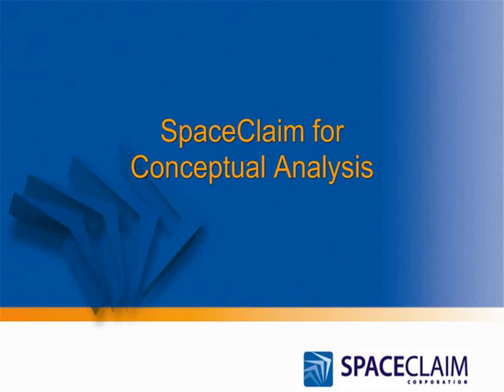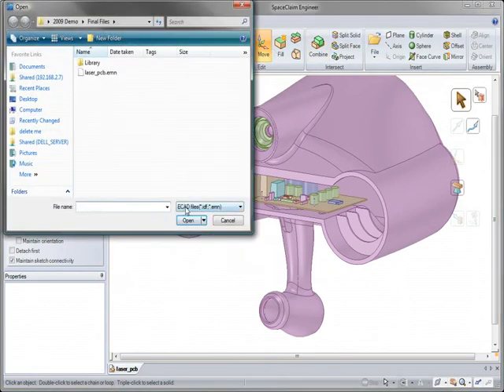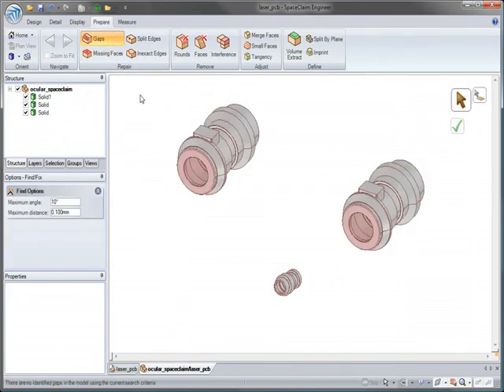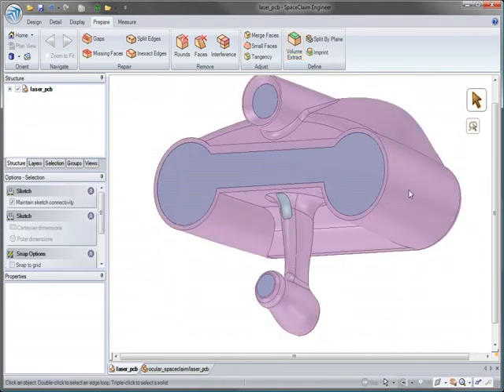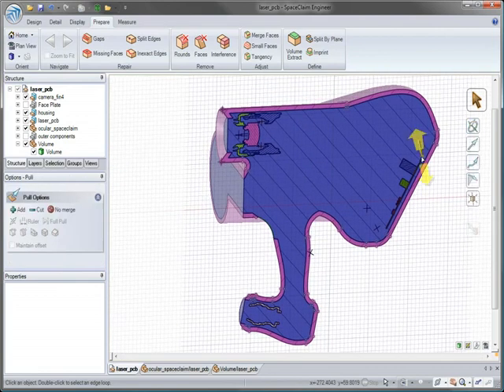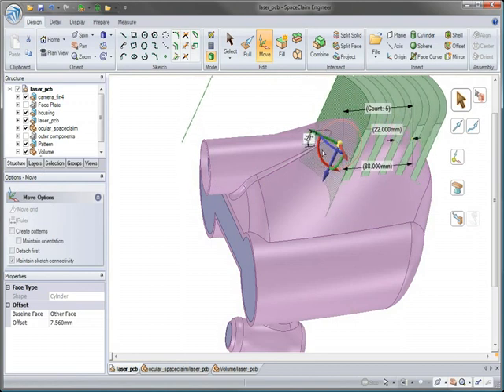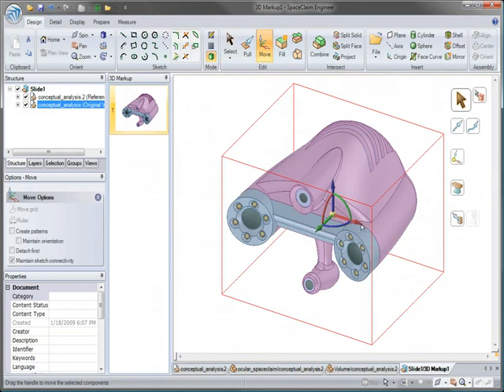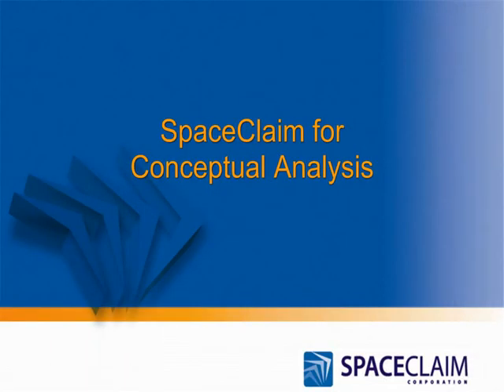SpaceClaim coneceptual analysis